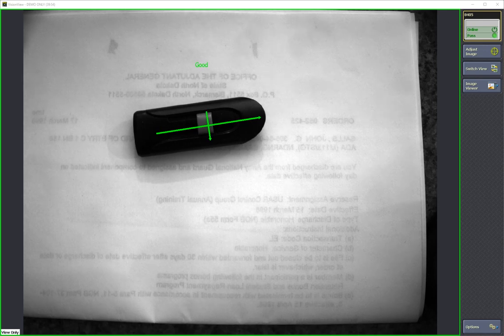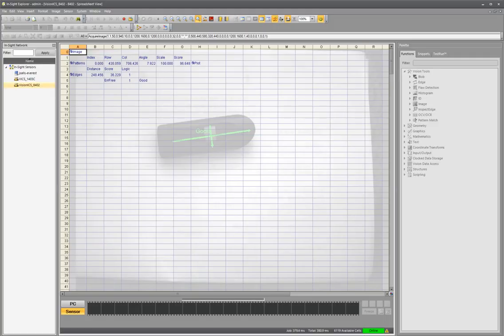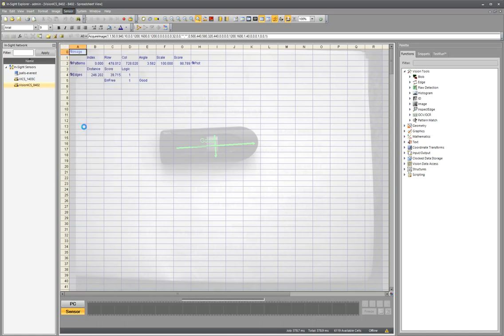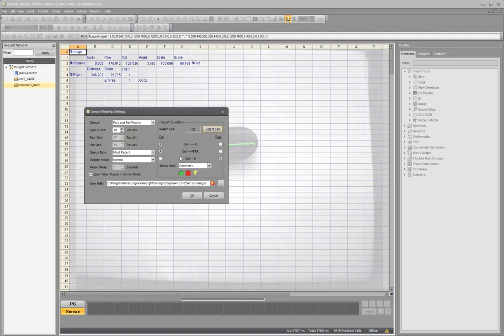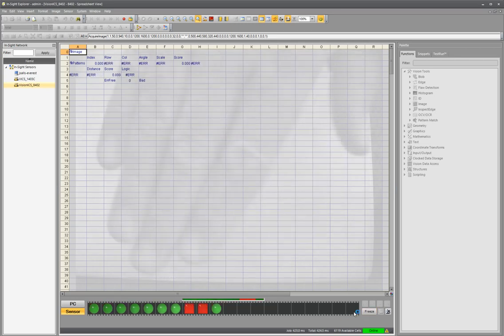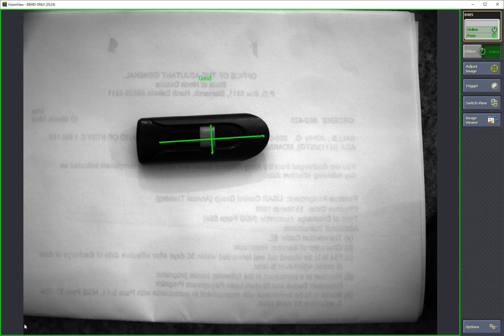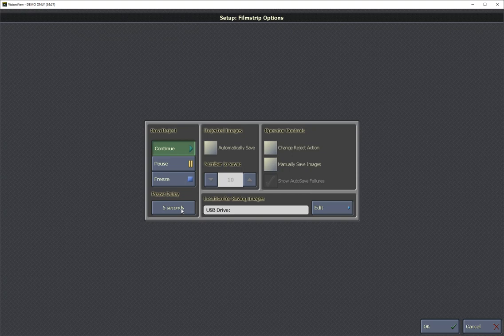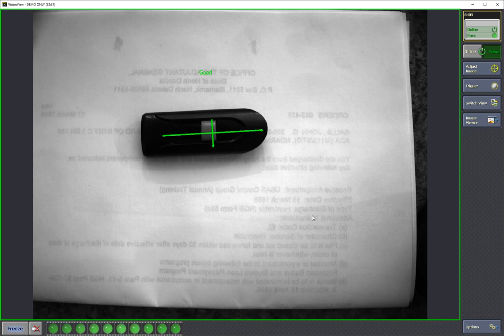Enabling Filmstrip in VisionView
Shows step by step how to enable the filmstrip feature in Cognex VisionView.  This applies to all models including the VisionView 600, 900, and PC versions.